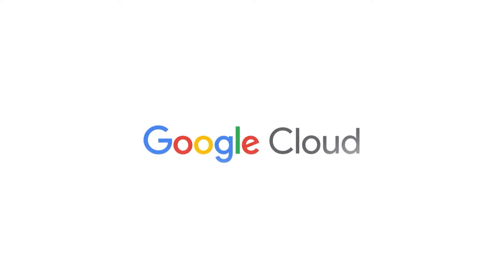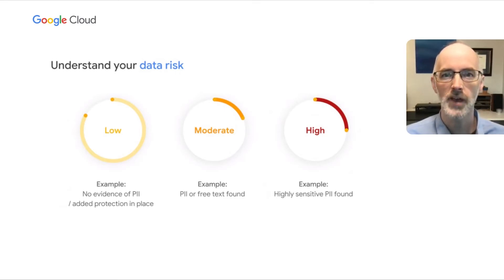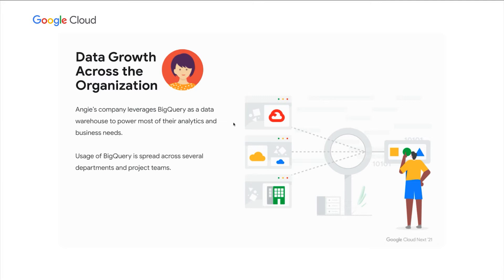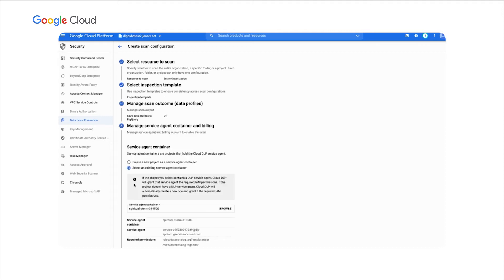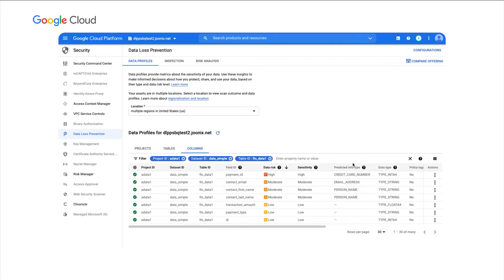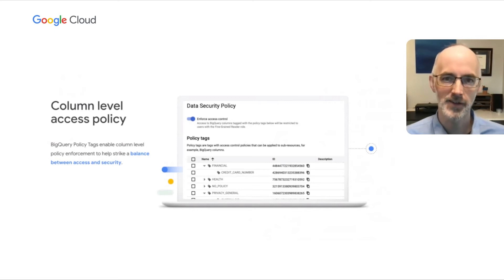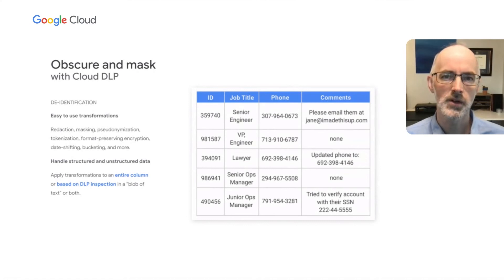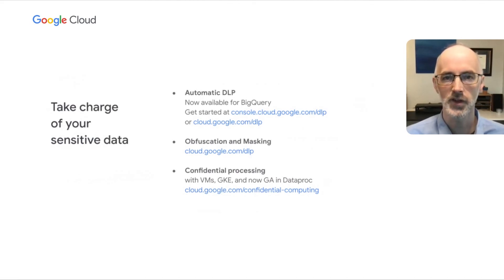Take charge of your sensitive data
How customers discover and protect sensitive data across the entire BigQuery footprint, powered by Cloud Data Loss Prevention’s inspection and classification engine.

Speaker:
Scott Ellis

SEC204

product: Cloud - Security and Identity - Cloud Data Loss Prevention, Cloud - Data Analytics - BigQuery; event: Google Cloud Next 2021; fullname: Scott Ellis; re_ty: Publish;